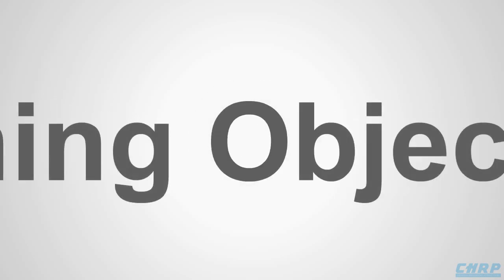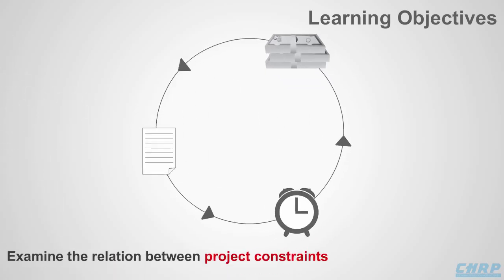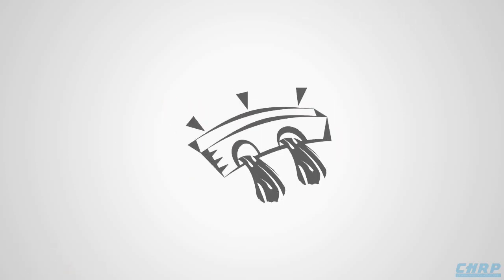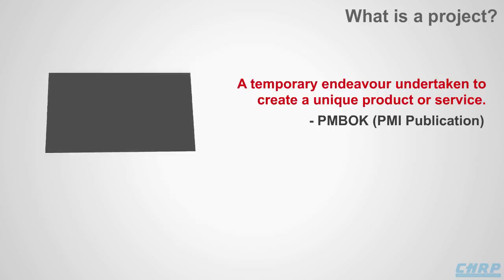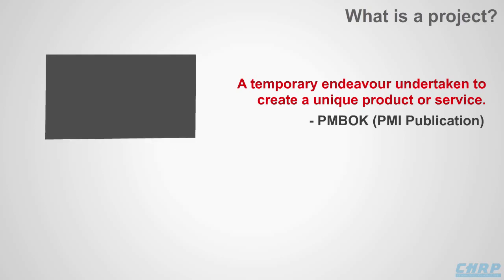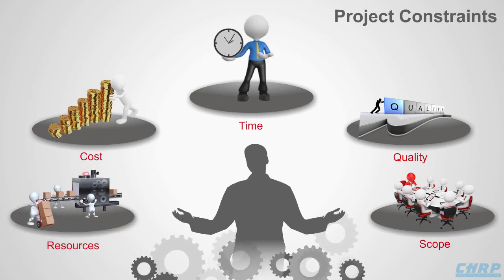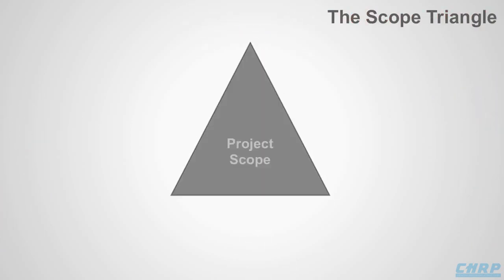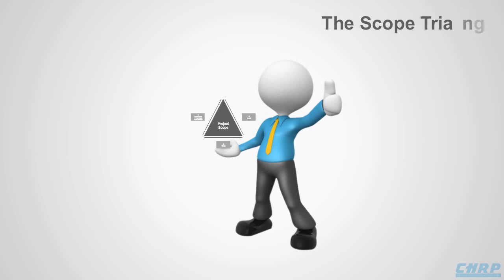Educoursera|PMP(project management professional) concept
What is PMP certification?

Project Management Professional (PMP) certification is the most sought after professional credential. PMP is an abbreviation for Project Management Professional. Project Management Institute (PMI) based at Pennsylvania, USA offers this professional certification.
PMI is a not-for-profit professional membership association for the project, program and portfolio profession. According to the May 2017 edition of PMI Today, PMI has 286 chapters, in 208 countries and has 484,524 members. (PMP)® as well as Project Management Professional (PMP)® are registered trademarks of PMI.

Read more for benefits